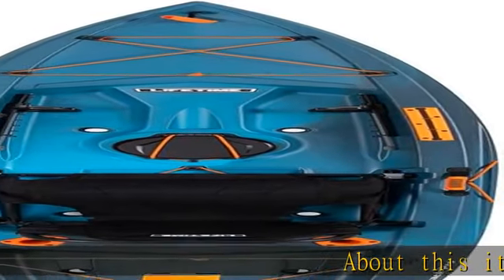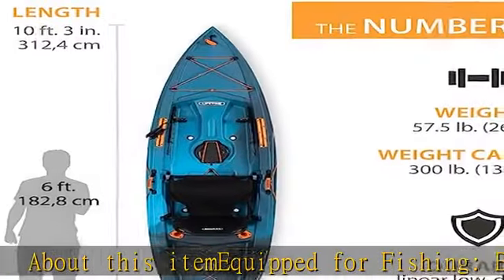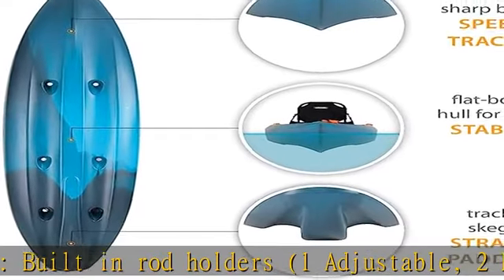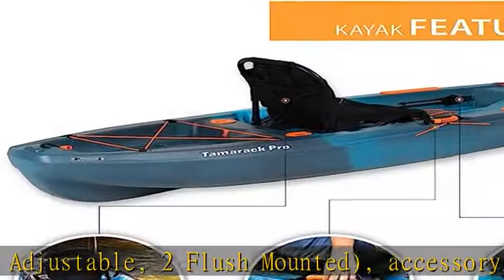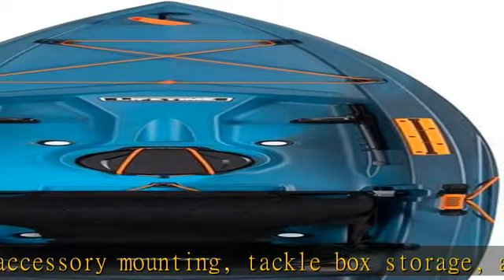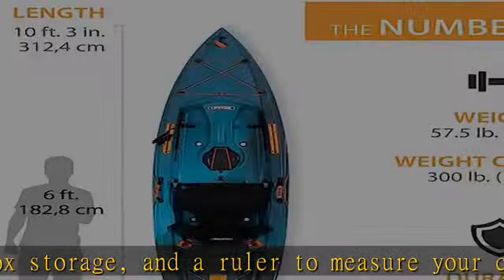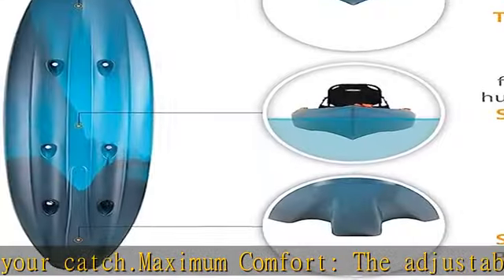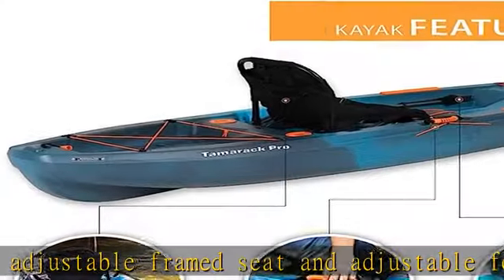Lifetime Tamarack Pro 103 Sit-On-Top Kayak, Lightning Fusion, 10 ft. 3 in.